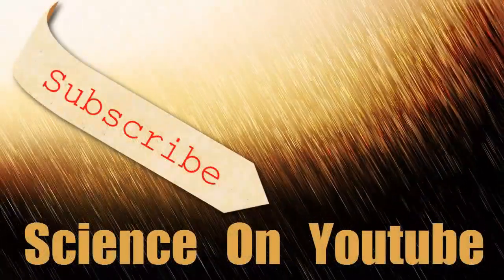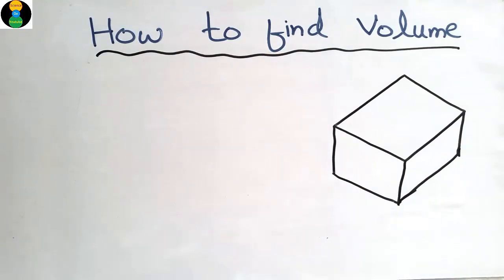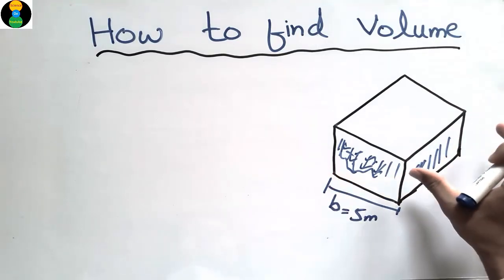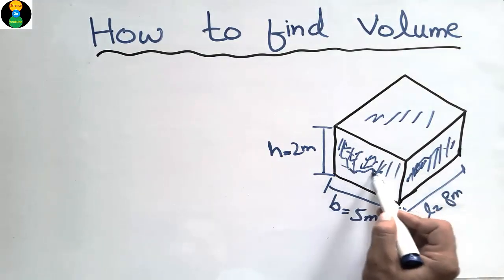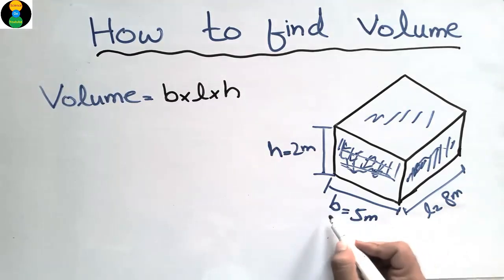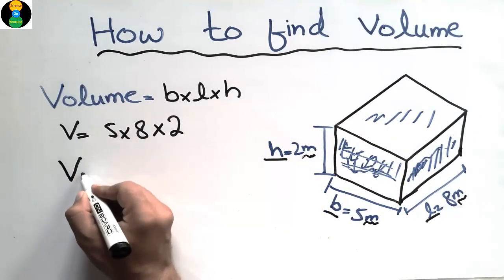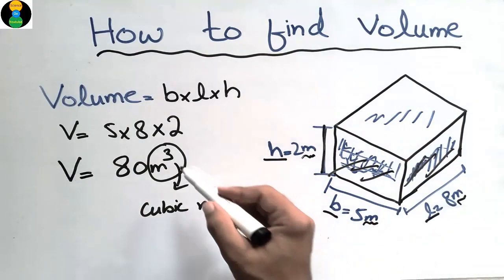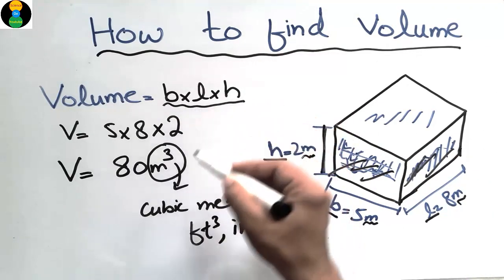How to find Volume of any object || Simple and Easy method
This video shows how to find volume of any object.

Volume
area
length
volume of any shape